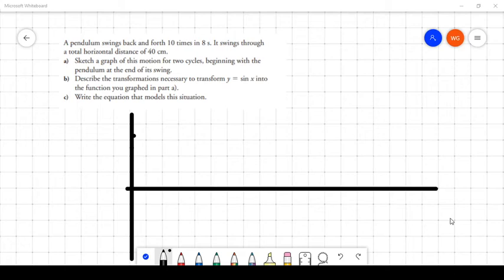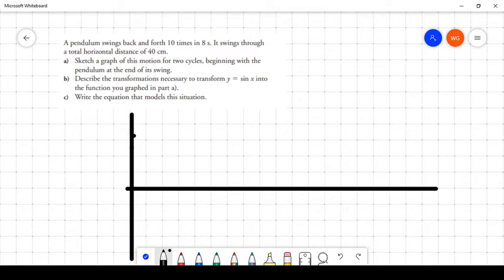Modelling Pendulum Motion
In which i do an application problem involving a pendulum